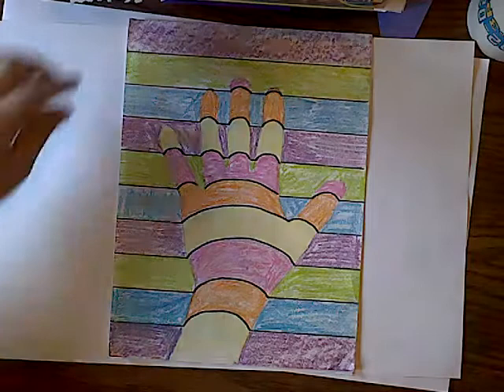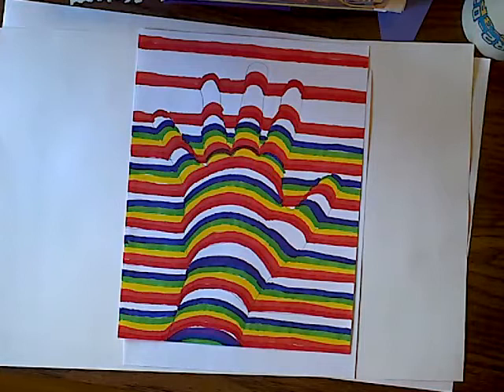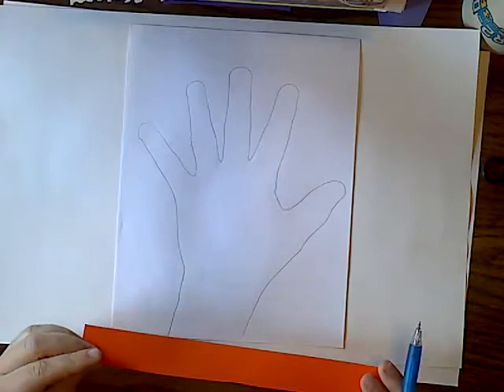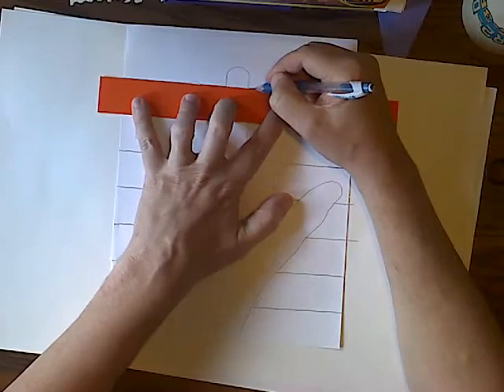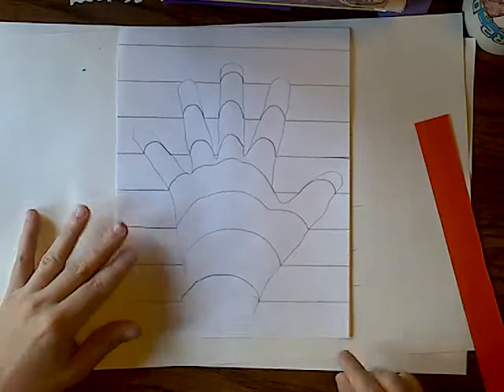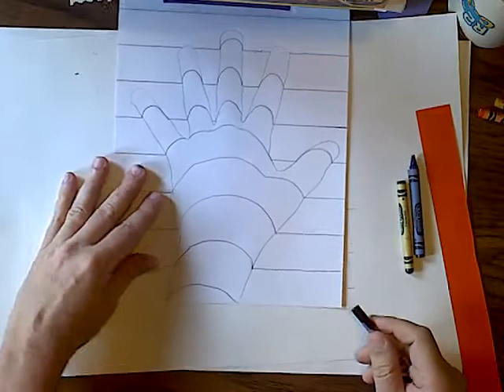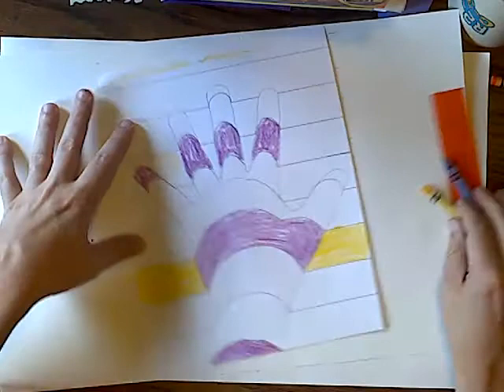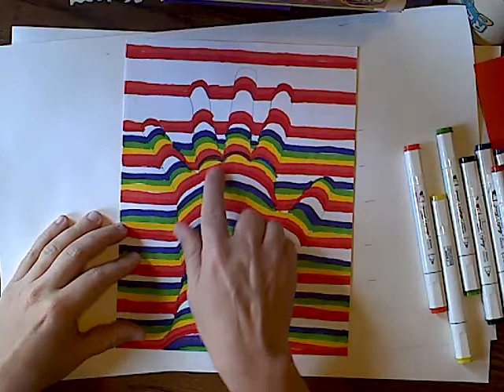2 OP art hands easy and more complex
I teach This for my second grade but it is fun for all ages.  the marker one is a little more time consuming but the results look really good.  remember go slow and be as accurate as possible.  Love you guys be safe stay creative.